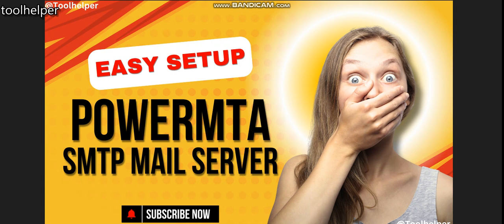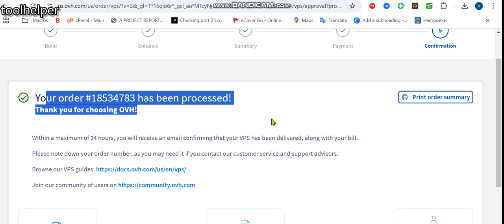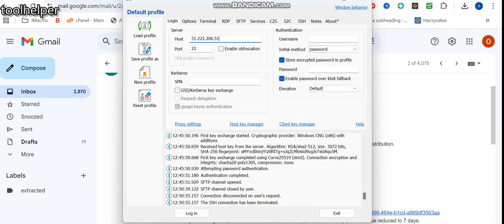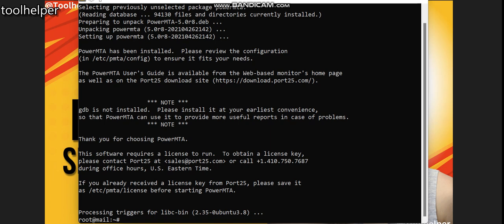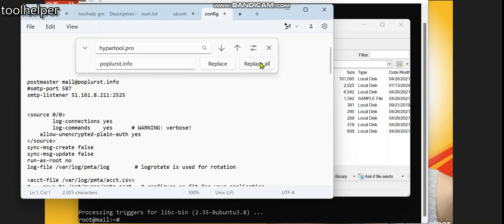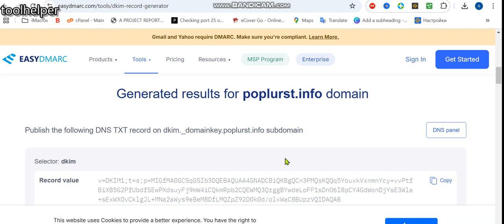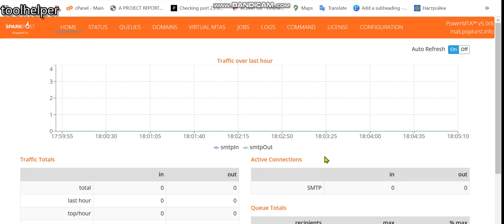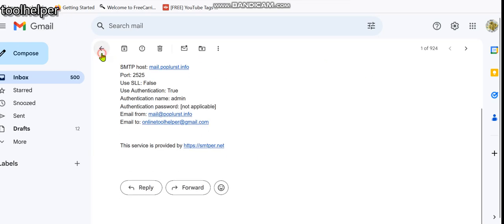New PowerMTA Email Server Full Installation | How to install PowerMTA SMTP Inbox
New PowerMTA Mail Server Full Installation| How to build PMTA SMTP Inbox

Welcome to our comprehensive guide on setting up PowerMTA (Mail Transfer Agent) for your email server! In this video, we will walk you through the entire process of configuring and optimizing PowerMTA to ensure high deliverability and efficient email management. Whether you're a beginner or experienced with mail server setups, this tutorial covers everything from installation to advanced configuration tips.

🔹 What You'll Learn:

    How to install PowerMTA on your server (ubuntu).
    Configuring IPs, domains, and routing for optimal performance.
    Best practices for SMTP setup and email deliverability.
    Advanced PowerMTA settings for monitoring and troubleshooting.

🔹 Why PowerMTA?
PowerMTA is a powerful and reliable mail transfer agent, perfect for businesses looking to send large volumes of emails. This guide ensures you have the knowledge to set it up correctly and get the most out of PowerMTA’s features.

    SMTP Server Setup for Beginners
    Setting Up SPF, DKIM, and DMARC for Better Email Authentication